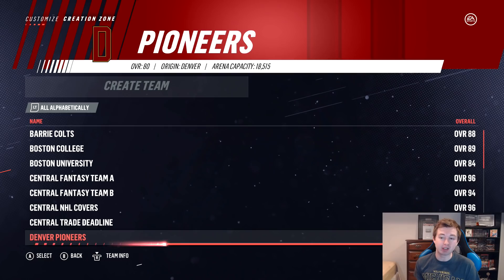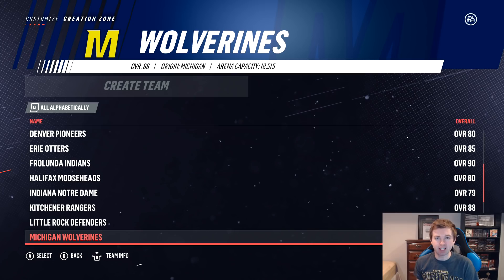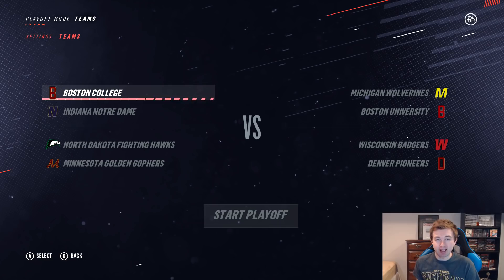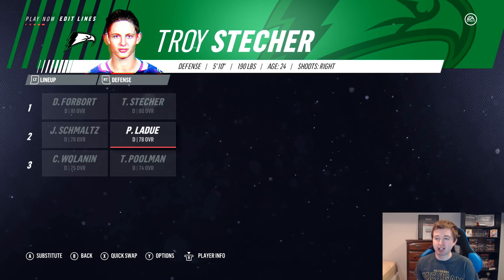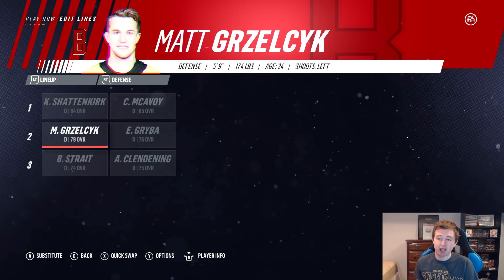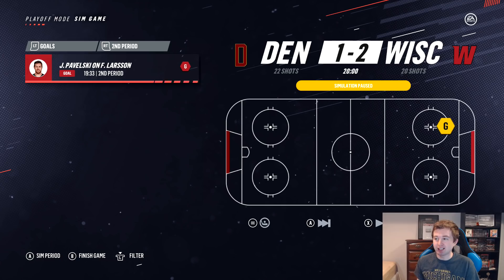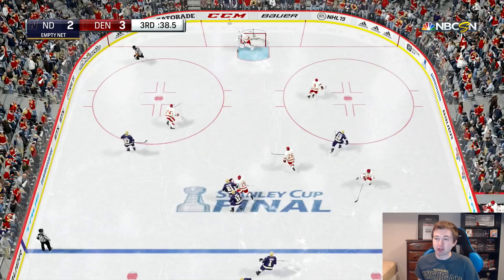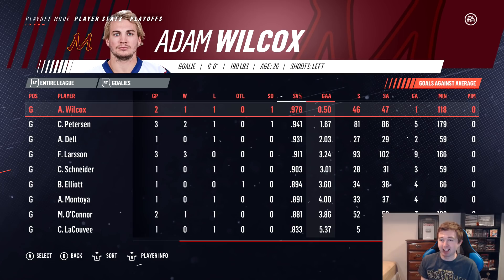NCAA COLLEGE HOCKEY in EA NHL - FROZEN FOUR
NHL 19 COLLEGE HOCKEY NCAA FROZEN FOUR

In this video we recreate the NCAA College Hockey Frozen Four tournament in NHL 19 using college hockey alumni teams to find out who will be the national champion. Teams include: Boston College, Boston University, Denver, Michigan, Minnesota, Minnesota-Duluth, North Dakota, Notre Dame, Wisconsin